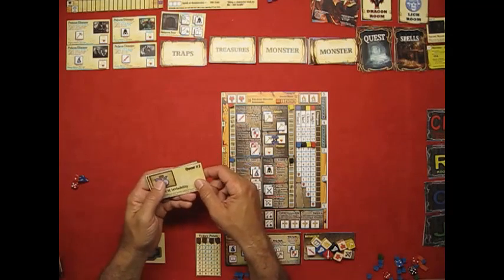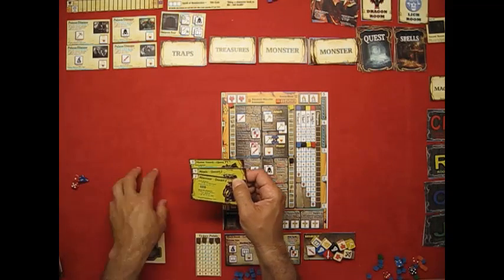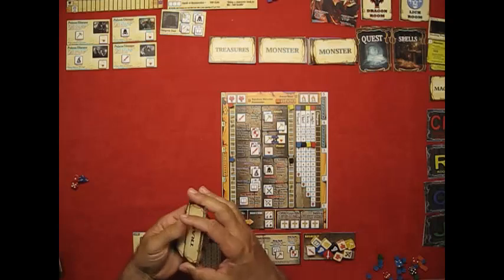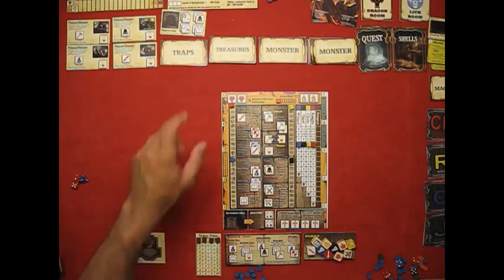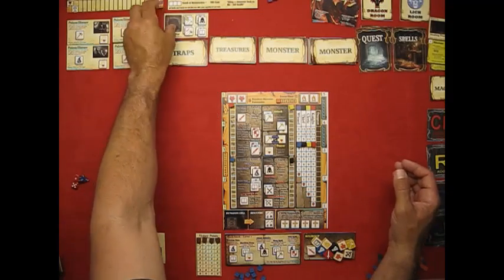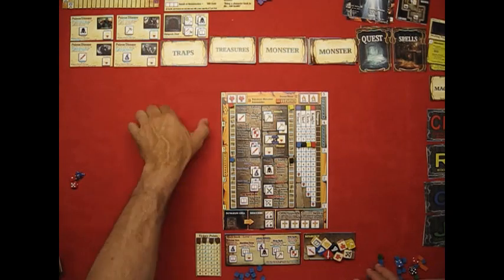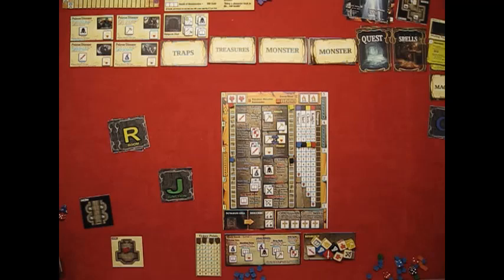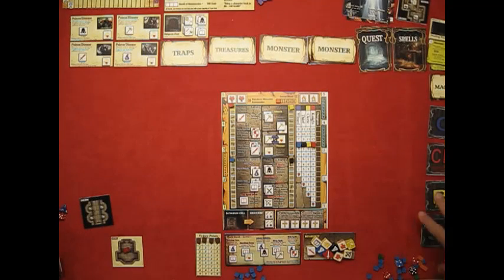Dungeon Hack: The dice game - Initial Component Setup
INSTRUCTIONAL VIDEO SERIES - In this video I will be explaining how to setup the initial game with all the components.  I will talk about the decks, the number of cards per deck and all the cubes and tokens.  This will help when you have all the cards in a single pile and your not sure what goes with what.